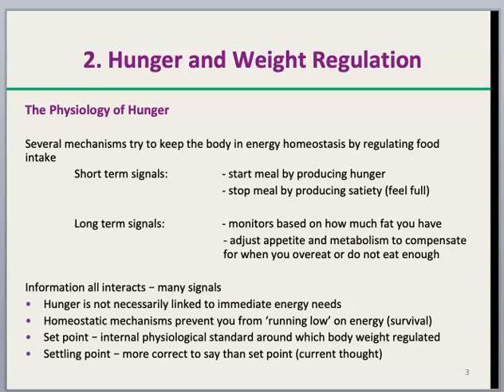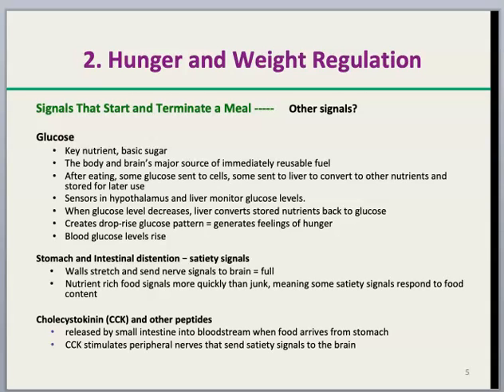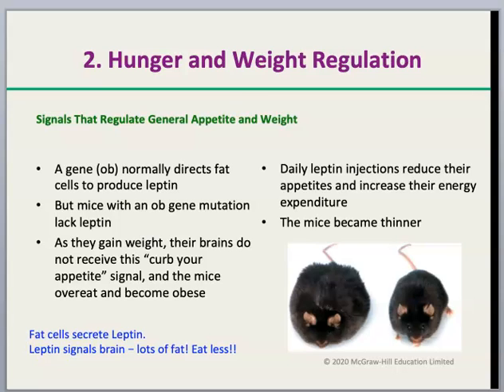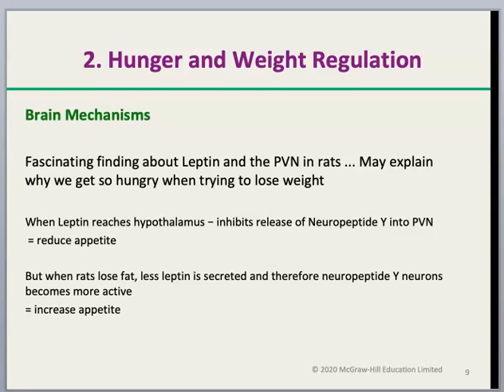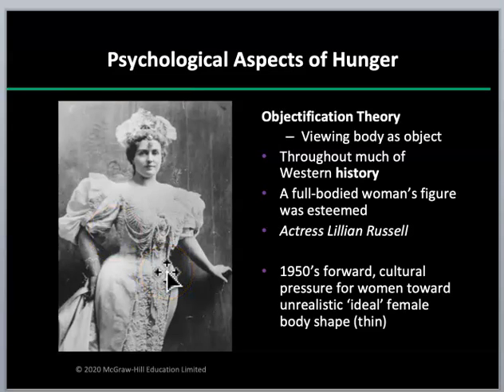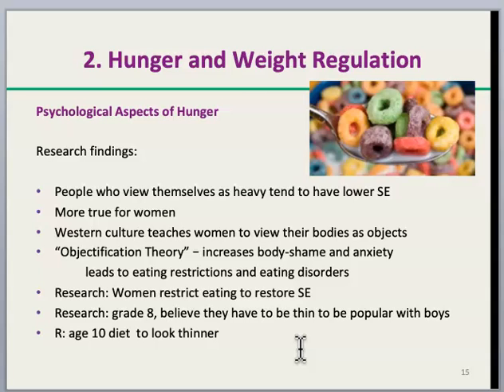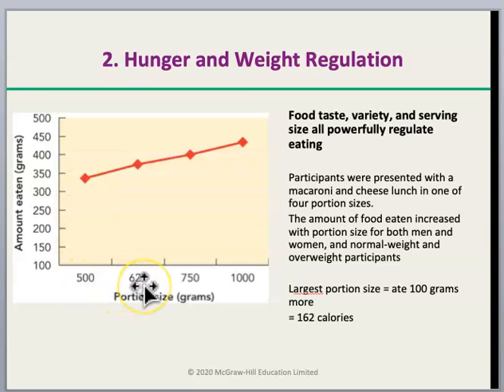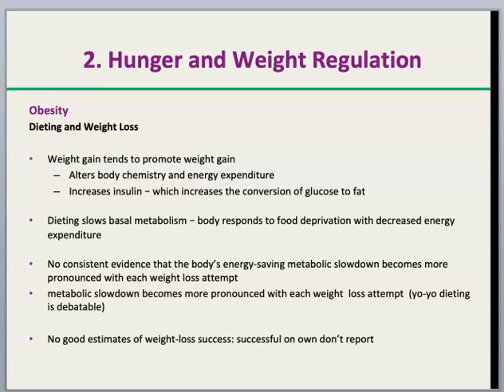Ch 11 Part 2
Hunger and Weight Regulation